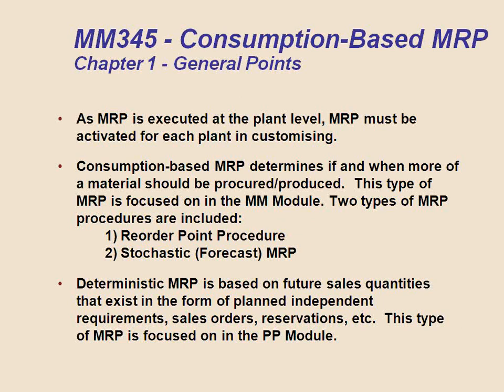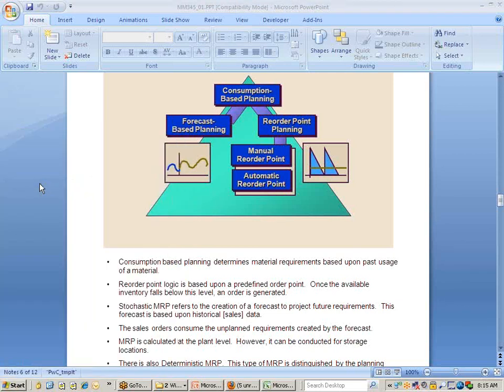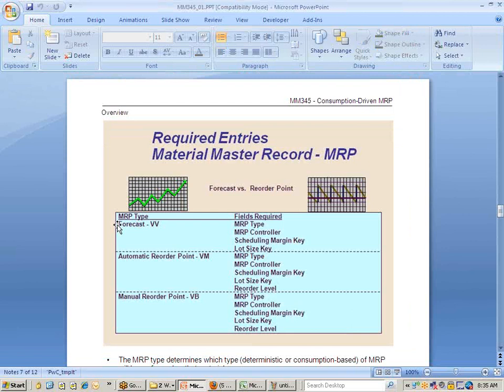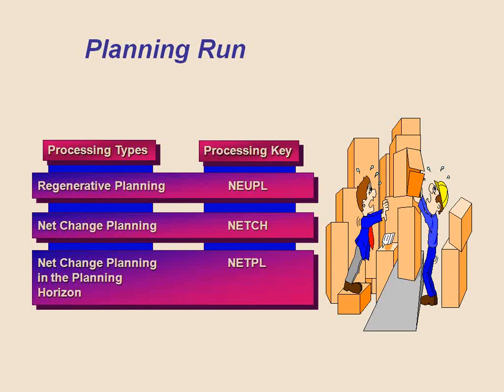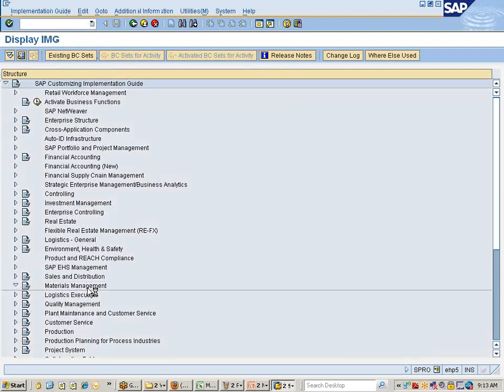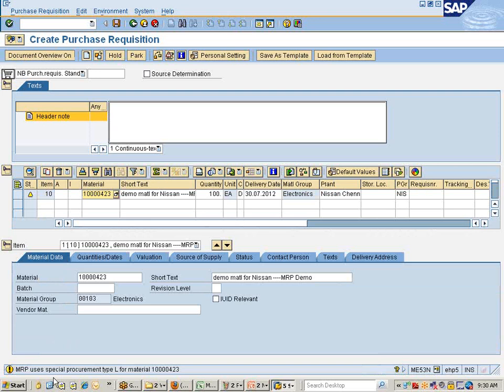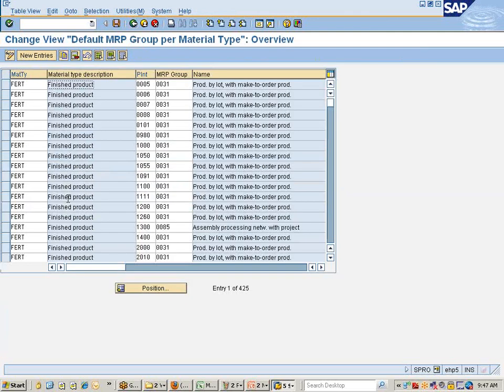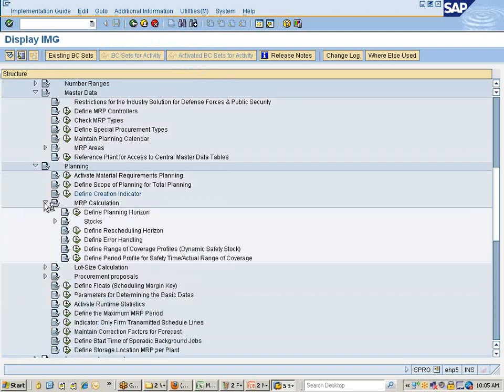SAP MM (Material Management) Series || 07. MRP (Part-1)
This video is part of "SAP MM (Material Management)" series. We recommend you to go through playlist for better sequential understanding of the subject.

SAP MM (Materials Management) is a module of the SAP ERP software package from SAP AG that is used for Procurement Handling and Inventory Management. SAP Materials management covers all tasks within the supply chain, including consumption-based planning, planning, vendor evaluation and invoice verification.

SAP BW
sap basis
sap learning
sap java
sap admin
sap administration
sap free
sap free course
sap learning
sap material
sap coding
sap erp
sap OSDB
osdb migration